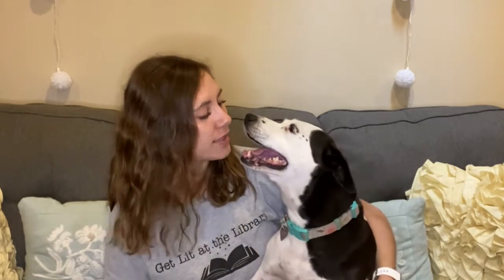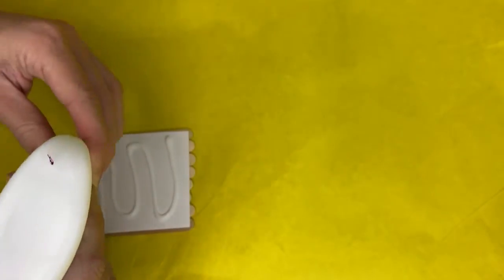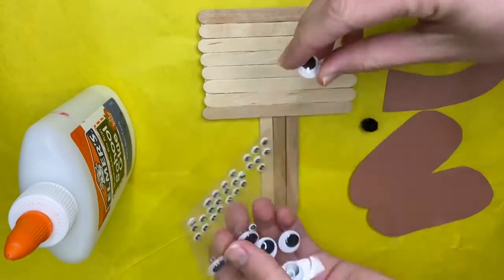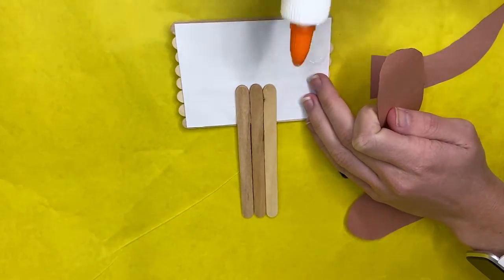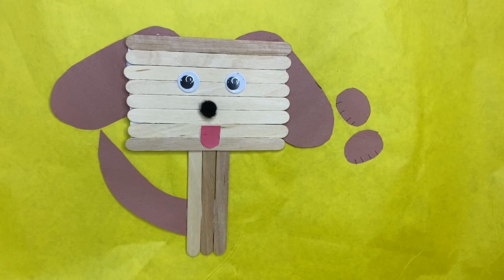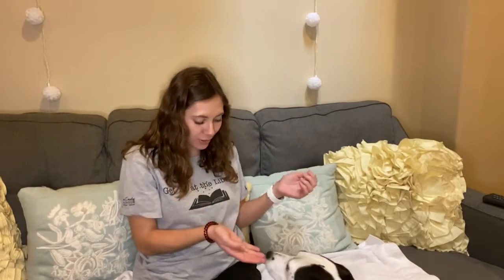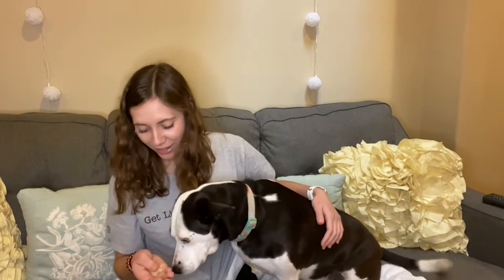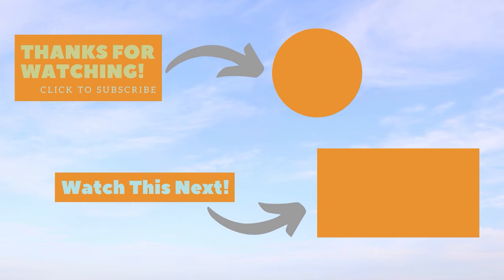Crafting with Ms. Megan - Dog Craft!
Make a dog out of popsicle sticks with Ms. Megan and Lacey the rescue dog!